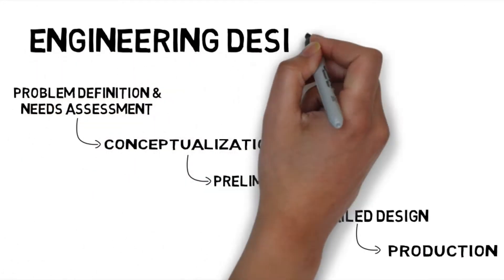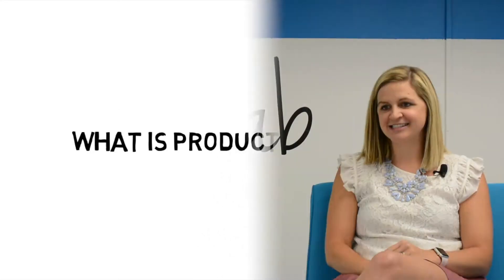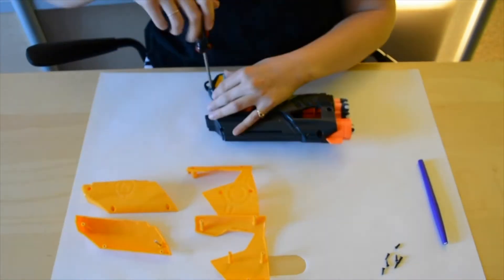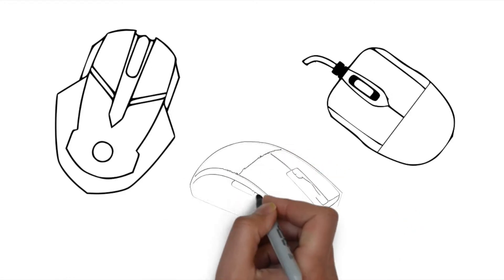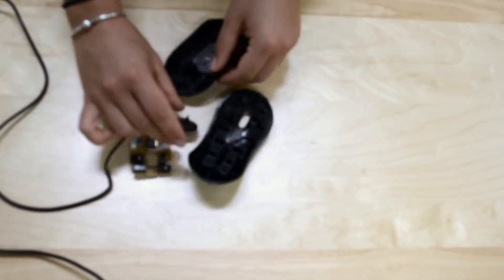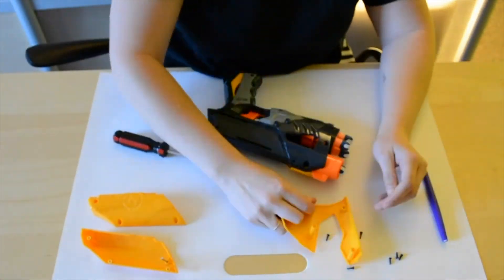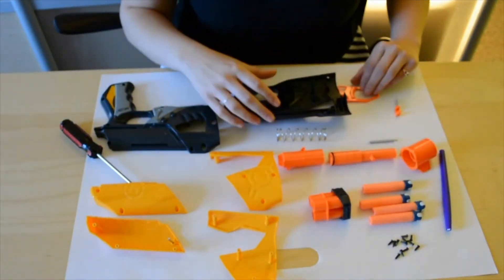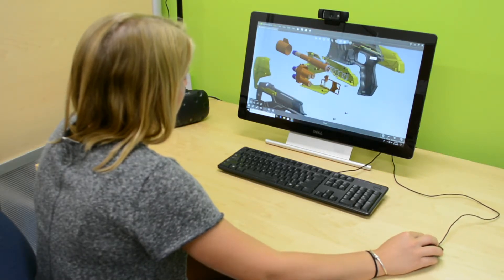What is Product Dissection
What is Product Dissection and how can it be used as a tool in engineering design education and industry? This video tells you just that!